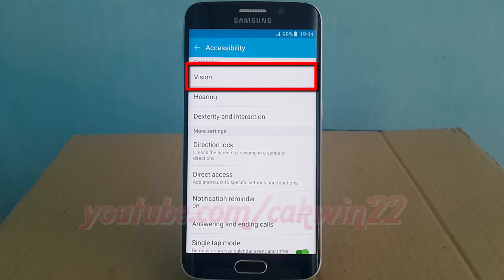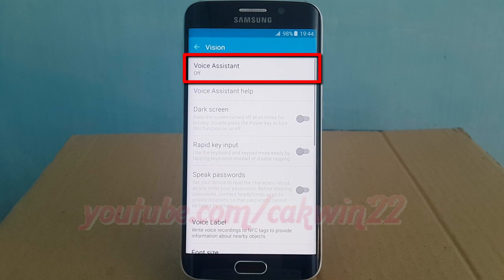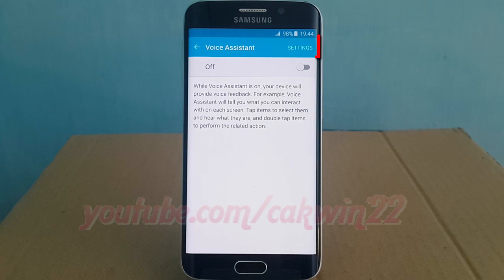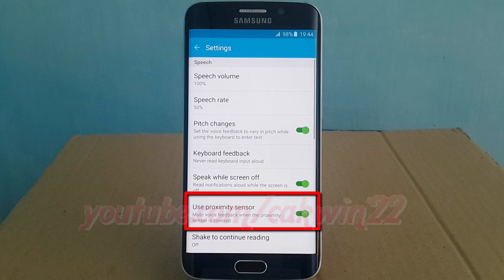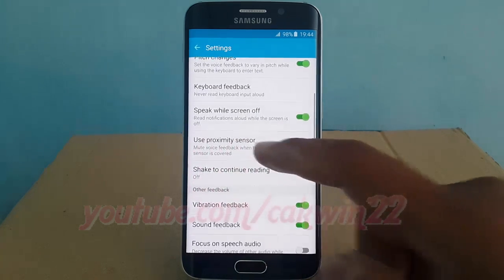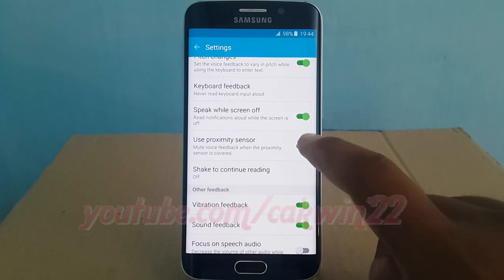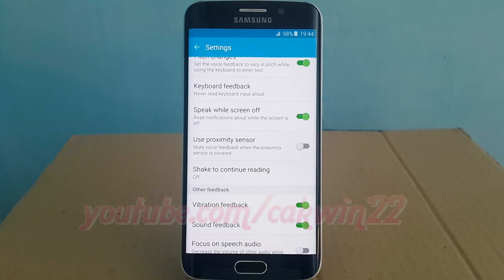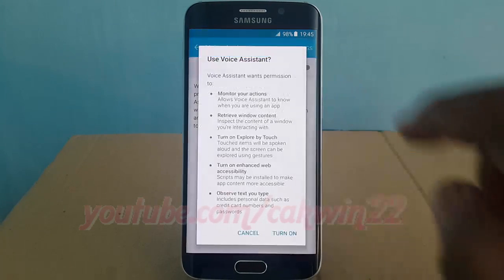Android Lollipop : How to Enable or disable Use proximity sensor Voice Assistant on Galaxy S6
This video show How to Enable or disable Use proximity sensor (Mute voice feedback when the proximity sensor covered) in voice assitant on Samsung Galaxy S6 or S6 Edge.  In this tutorial I use Samsung Galaxy S6 Edge SM-G925F International version with Android 5.1 (Lollipop).